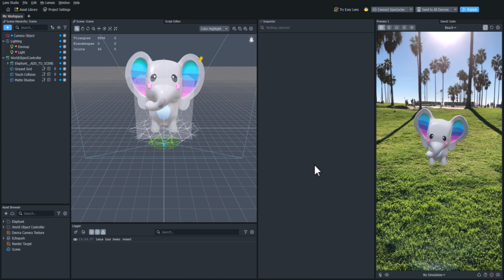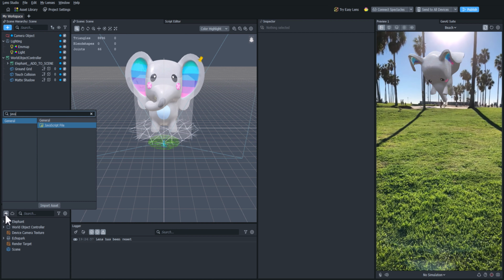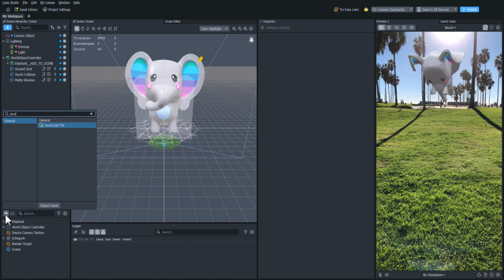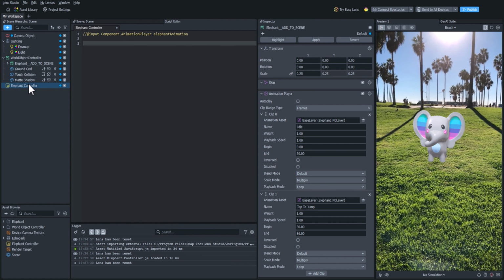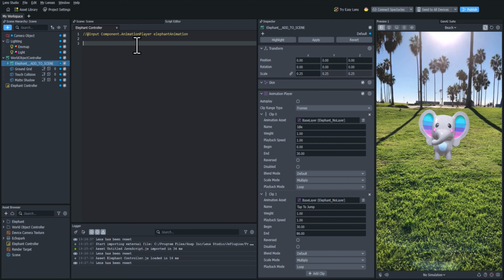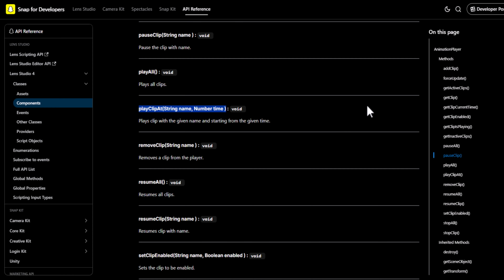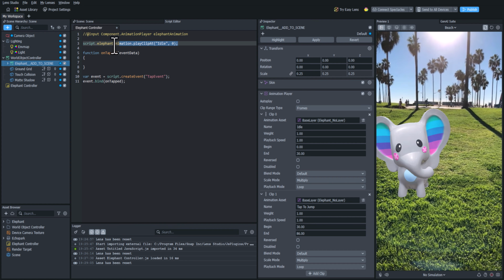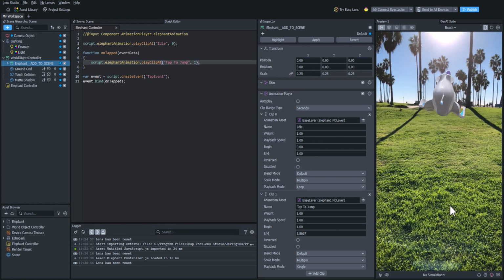Building your FIrst Lens - Lesson 3 - World - Custom Scripting